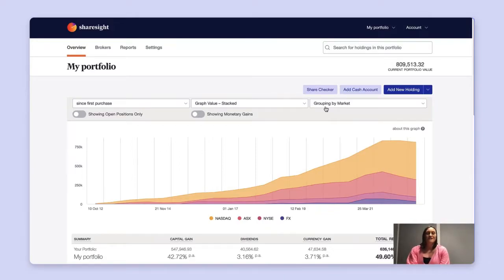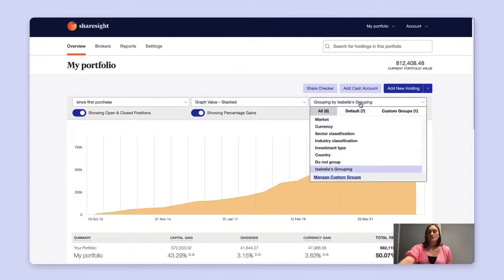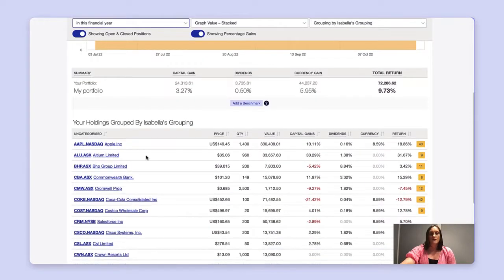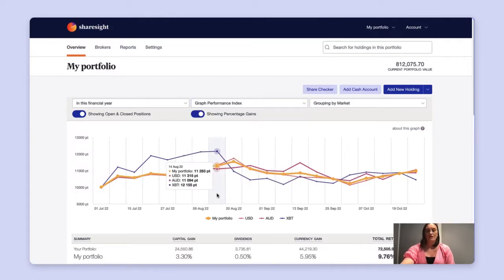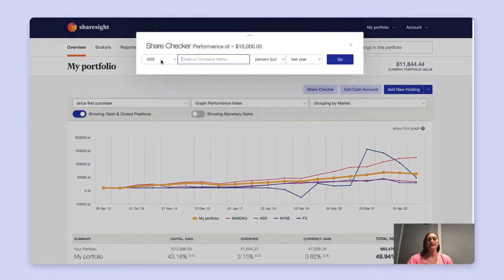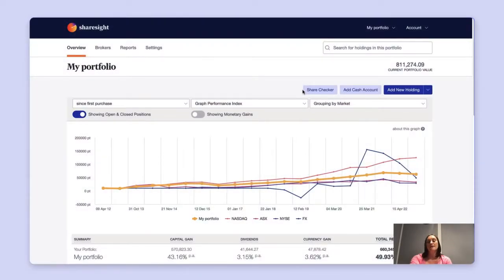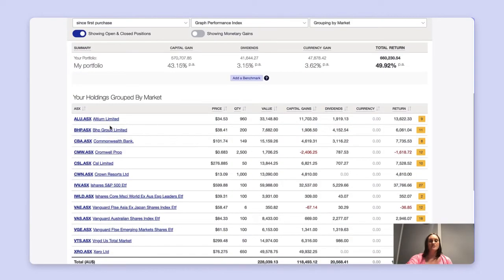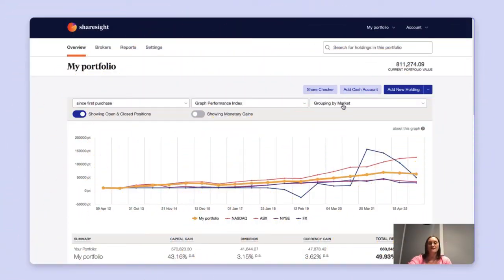Tour of portfolio overview page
Take a tour of Sharesight’s portfolio overview page. Learn about the different date filters, groupings, benchmarks, graphs and other settings available on the overview page.

0:00 - Intro
0:07 - Filters for dates, groupings, positions and gains
0:52 - Price movements and performance summary
1:28 - Graphs and benchmarks
2:05 - The share checker
2:40 - Cash account
3:12 - Individual holding breakdown
3:45 - Closing
4:03 - Outro